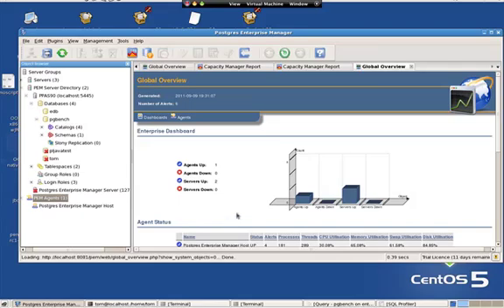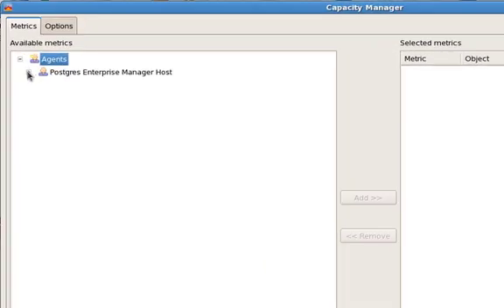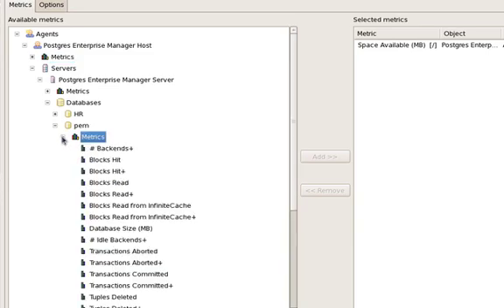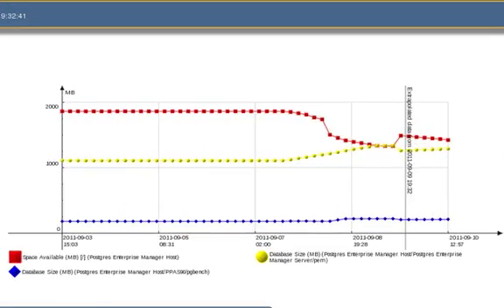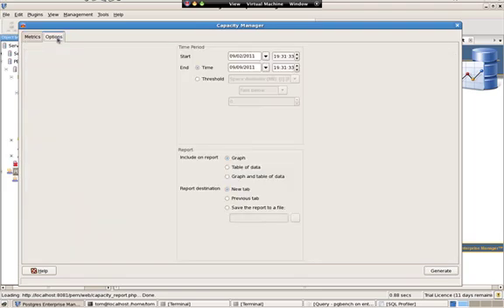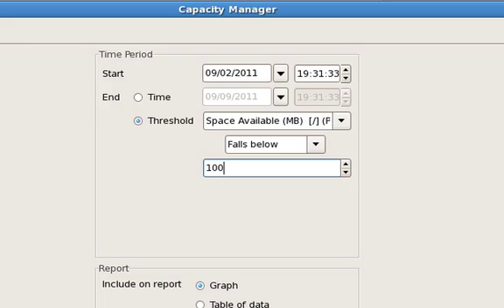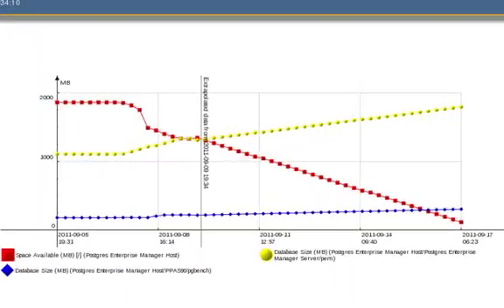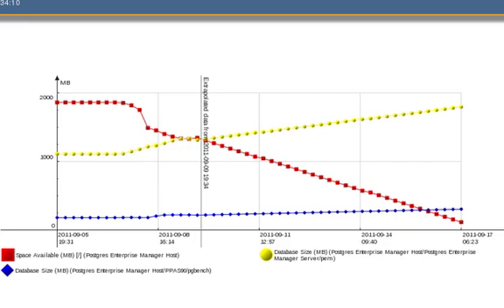Postgres Enterprise Manager: Capacity Manager demo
EnterpriseDB Postgres Enterprise Manager Capacity Management tool demo.